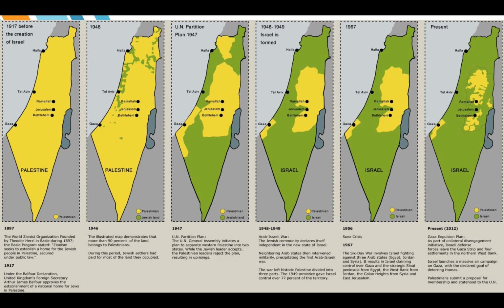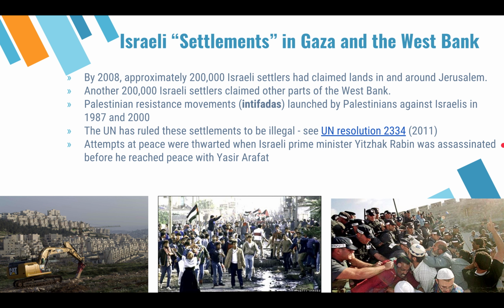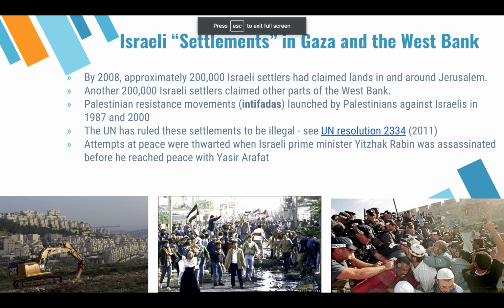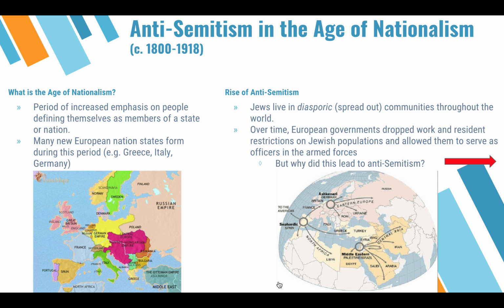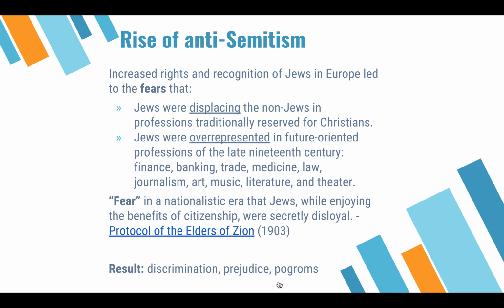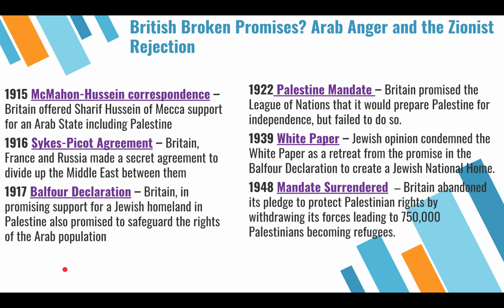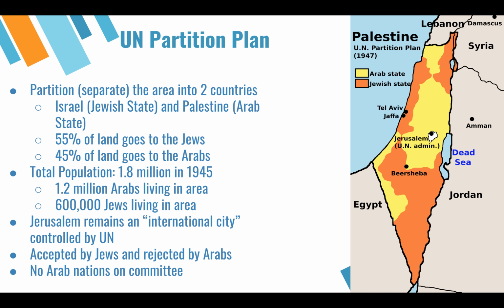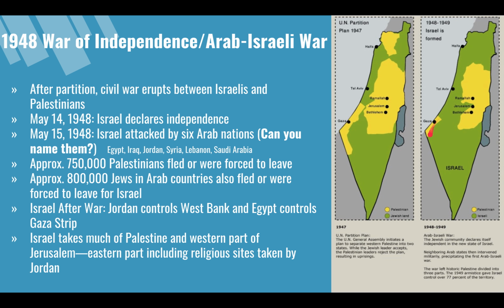Global Studies: Israeli-Palestinian Conflict Part II